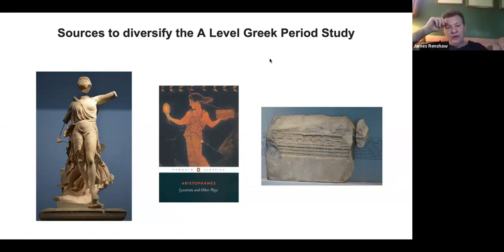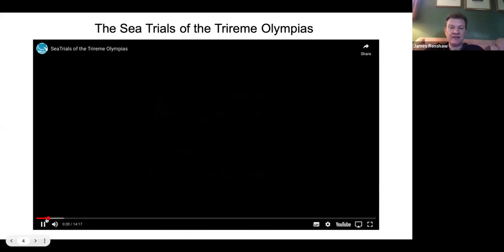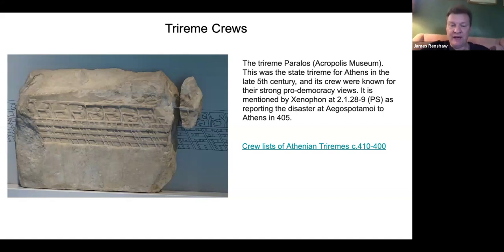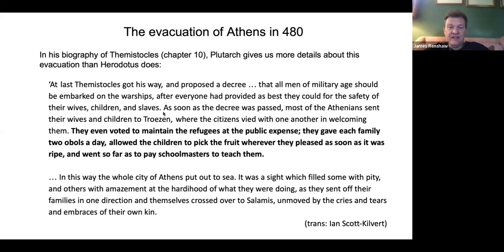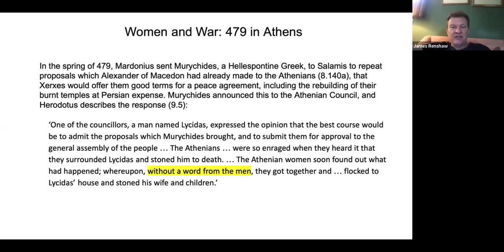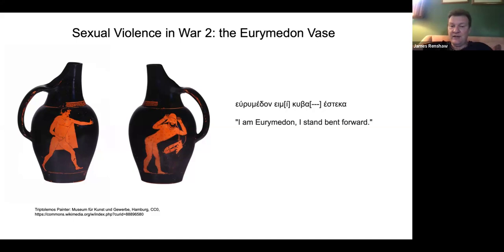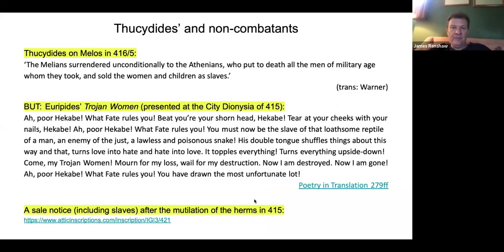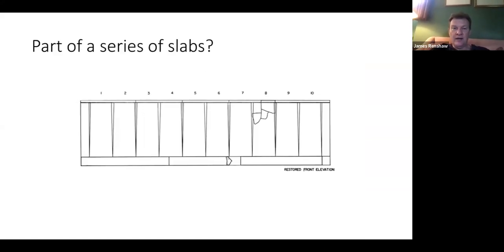Ancient History CPD: Sources to diversify the A Level Greek Period Study with James Renshaw